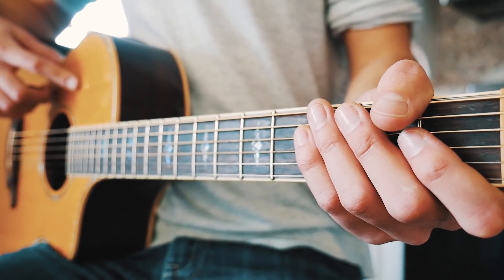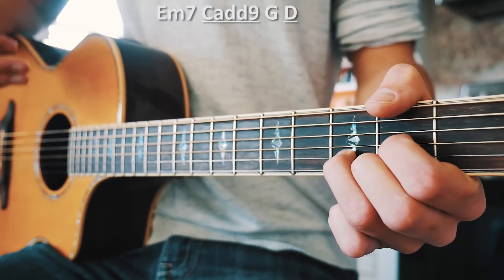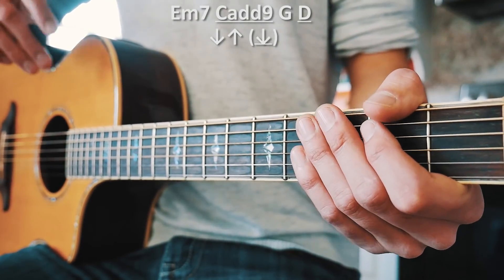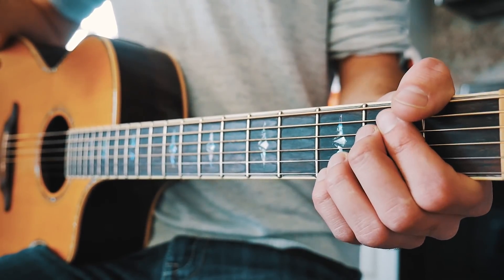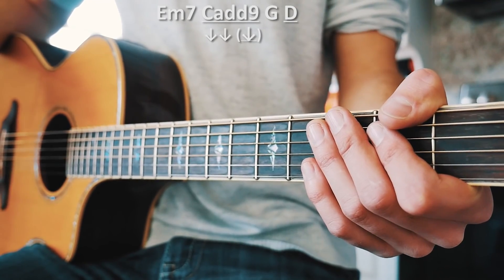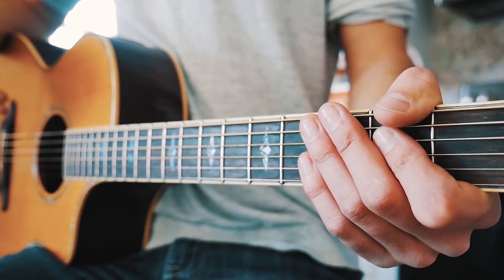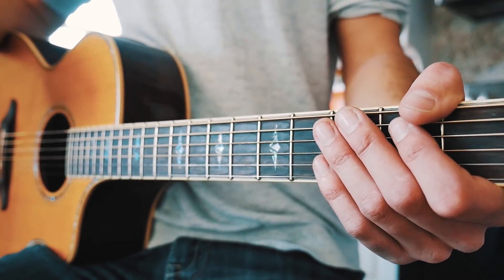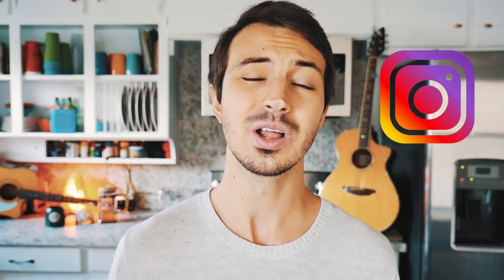Waste It On Me BTS Steve Aoki Guitar Tutorial // Waste It On Me Guitar // Guitar Lesson #591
Waste It On Me (feat. BTS) by Steve Aoki Guitar Tutorial // Waste It On Me Guitar Lesson for Beginners!

Guitar tutorial for Waste It On Me BTS Steve Aoki! What a cool collaboration from two very cool artists! :D Love this song for beginner guitarists! All you will need to play Waste It On Me on guitar is 4 basic guitar chords (G, D, Cadd9, and Em7; I will have chord charts in the comments), and three beginner strum patterns! Let me know if you have any questions in the comments below :)

-   Camera Gear   -
Camera I Use
Lens I Use